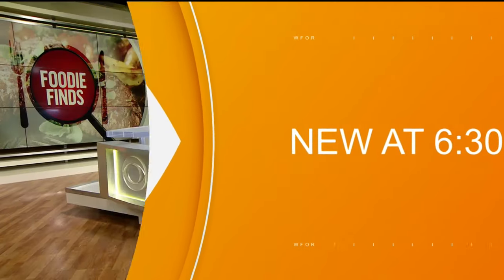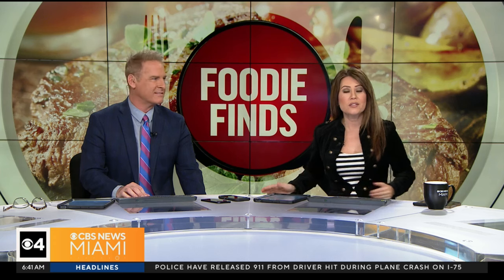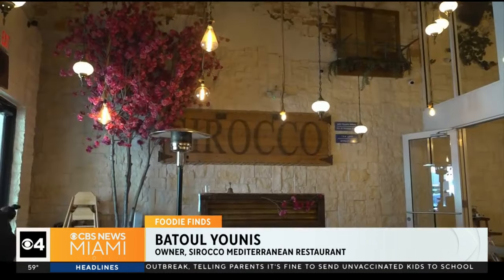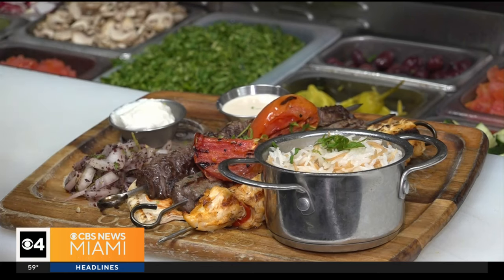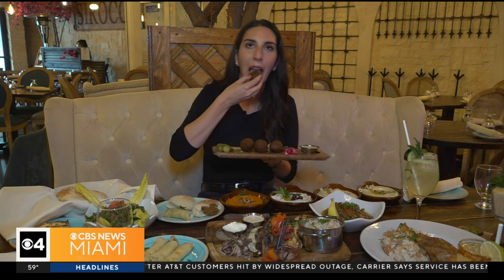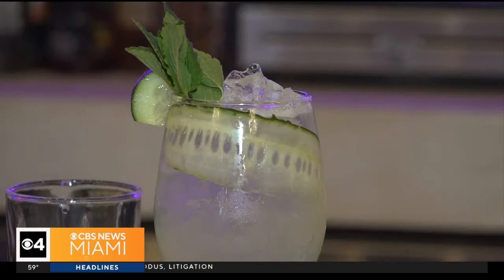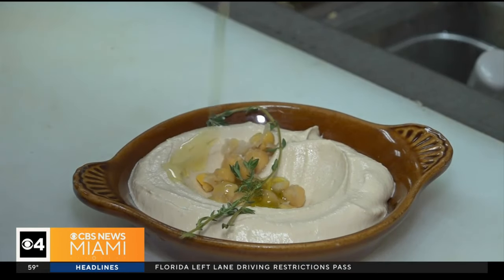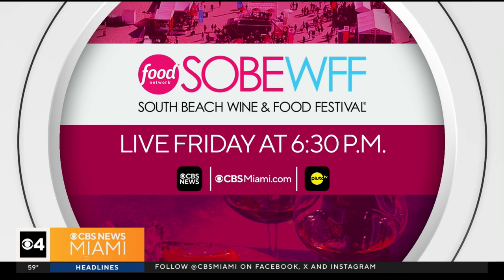Viewers choose Sirocco Mediterranean in Pembroke Pines for Foodie Finds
CBS News Miami asked viewers to choose their favorite neighborhood restaurant for us to review. Sirocco Mediterranean Restaurant in Pembroke Pines won out.